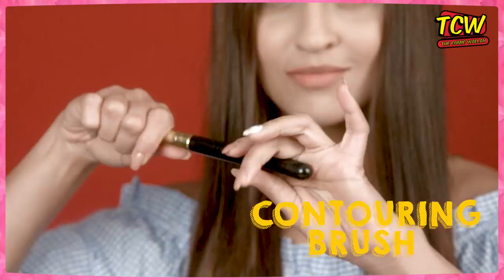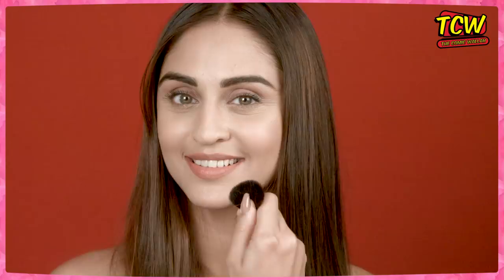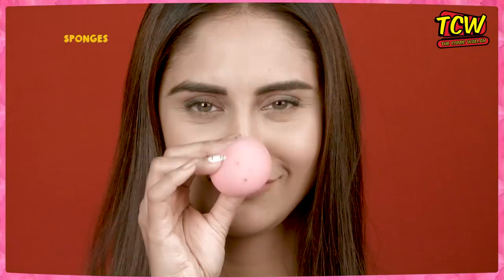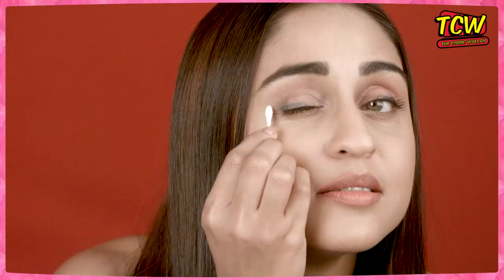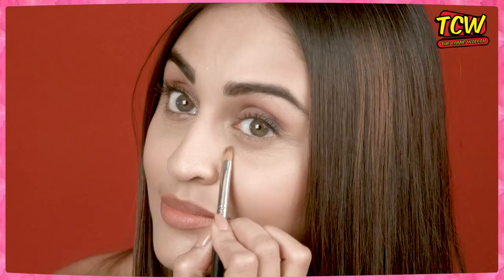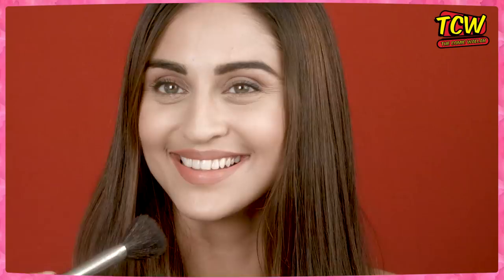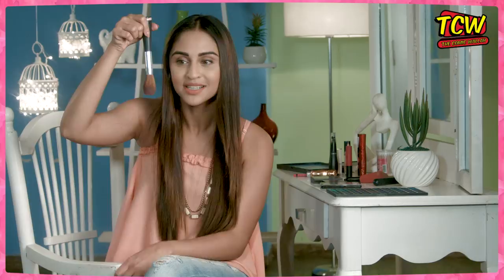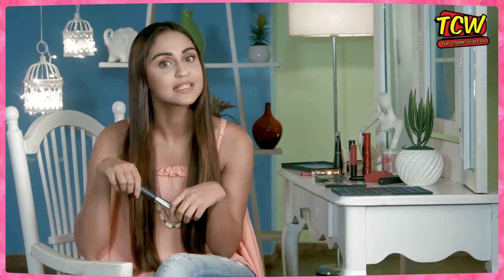How to Use The Types of Brushes with Krystle D'souza | Glam It Up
Do you wish to have a magic wand that would make you look even more beautiful? Brushes are the magic wands of makeup, if used them perfectly they can do wonders to the makeup. But do you know how to use them efficiently? If not, don't worry because in today's episode Krystle D'souza is here to just tell you this.

Krystle D'souza is at the top of the food chain when it comes to everything television. An absolute household name, a major part of her fame and adulation is a by-product of her timeless charm. She now has made a foray into digital with an association with The Comic Wallah, a subsidiary of FabForm Media Works Pvt. Ltd. In this series called Glam It Up, Krystle D'souza will how you how to make make-up your best friend and look your absolute best at all circumstances, be it office, weddings, beach, college, etc.

Actor- Krystle D'souza
Director- Gareth Queen
Executive producer- Suchita Talreja
Script writer- Pratiksha Datt
Cinematographer - Sindhu kumar Duvedi
Sound Engineer - Mukesh kumar Singh
Casting - Santosh Gupta
Stylish- Deepshika talwar
Casting By: Santosh Gupta
Celebrity Makeup Artist and Hairstylist: Sangeeta Khanna and Ishita Khanna

Types of brushes used:
1. Contouring Brush - Sarah Artistry
2. Face palette
3. Sponges - Mac and Beauty blender
4. Earbud
5. Dual - Sarah Artistry
6. Multi purpose - Mac
7. Blush On - Kryolan